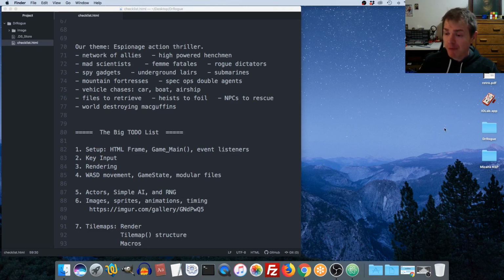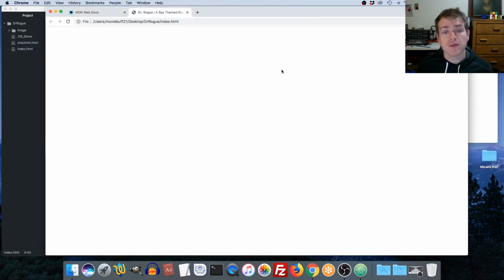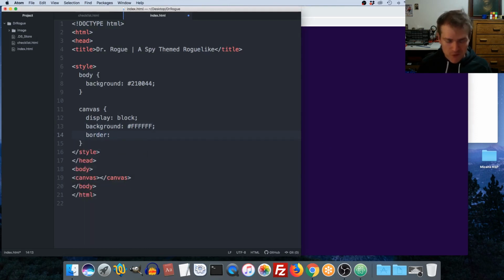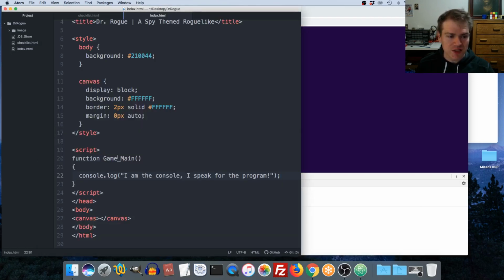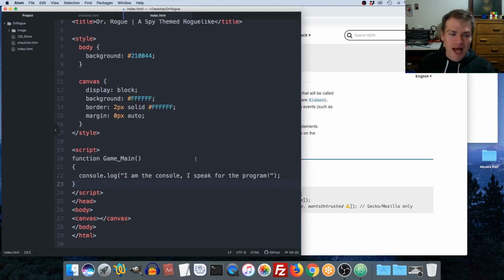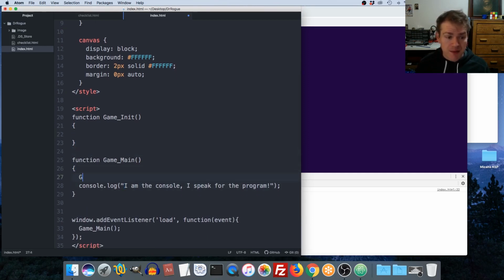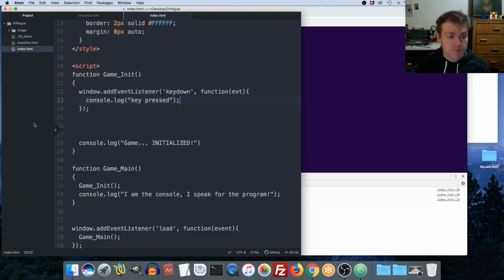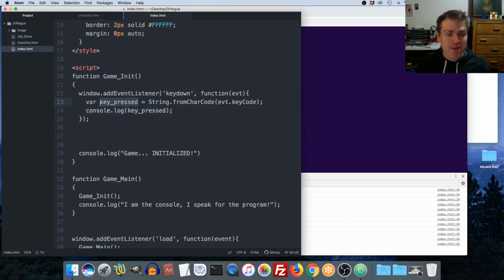Dr. Rogue | Making a Roguelike in JavaScript (Part 1, The HTML frame and keyboard input)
The first orders of business are creating an HTML template frame for the game to actually run in, and then setting up event listeners and keyboard input and ...

... why is he drinking more coffee? Is he not talking fast enough?